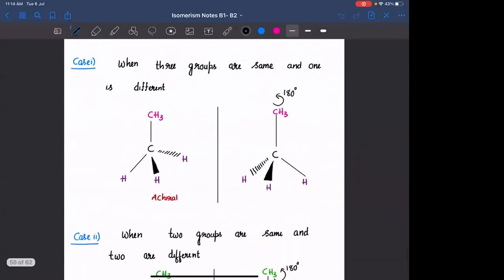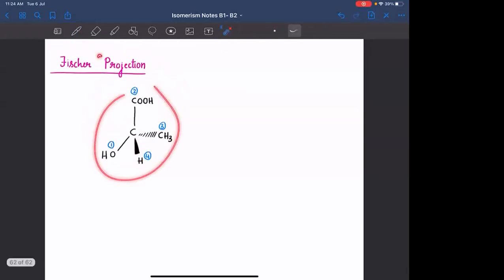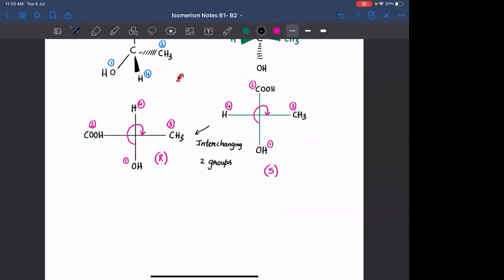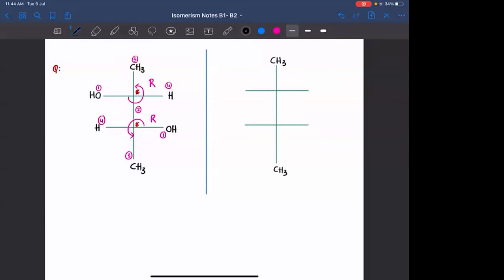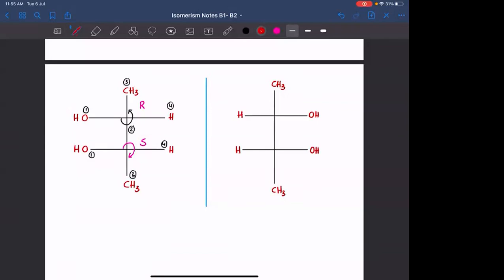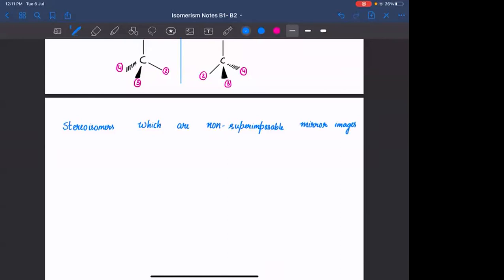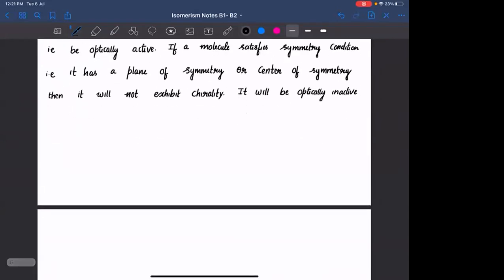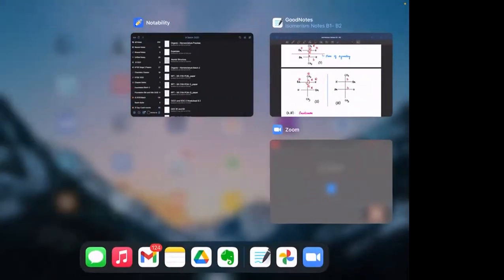Stereo Isomerism B1-B2 Lecture 05